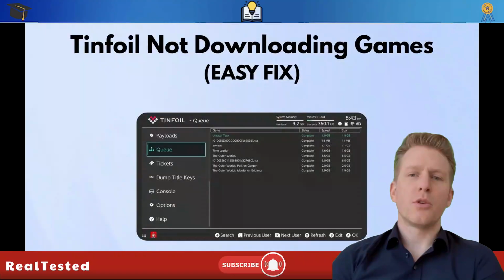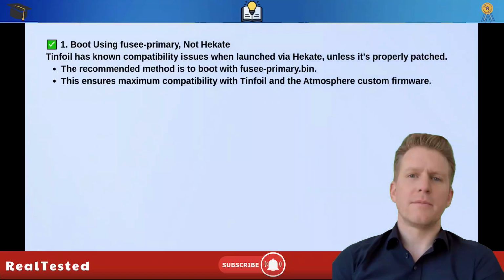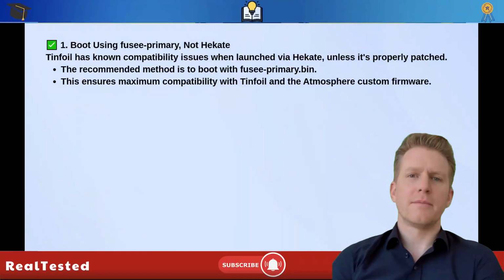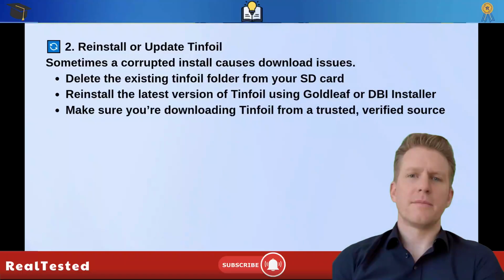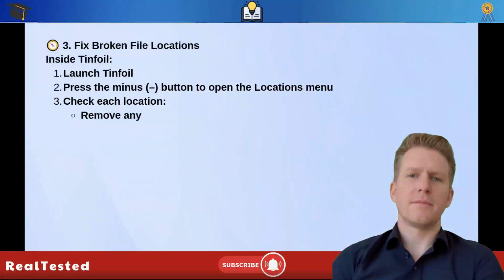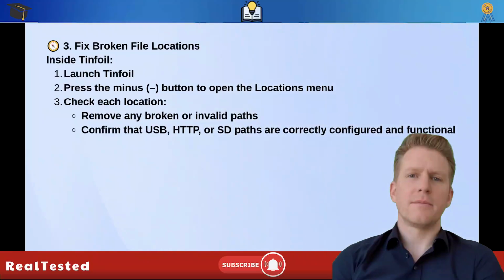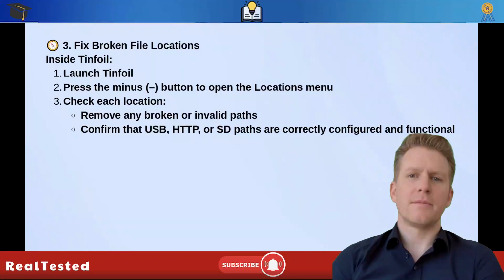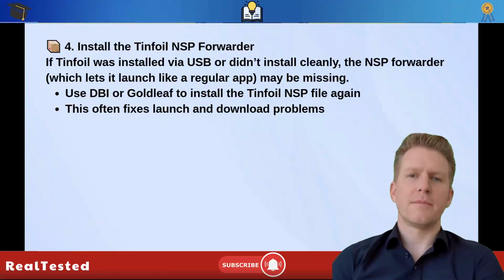How To Fix Tinfoil Not Downloading Games in 2026 | Full Guide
This informative guide provides factual instructions on how to fix Tinfoil not downloading games. The detailed tutorial covers the necessary settings, basic navigation steps, and essential system details required to complete this specific procedure properly. We clearly outline the exact process so you can effectively execute how to fix Tinfoil not downloading games. Understanding how to fix Tinfoil not downloading games ensures accurate project management and maintains proper platform functionality for your daily use.